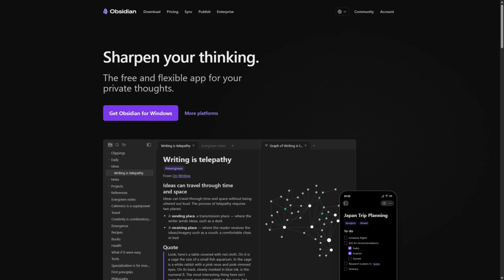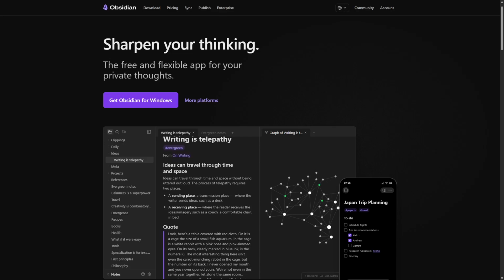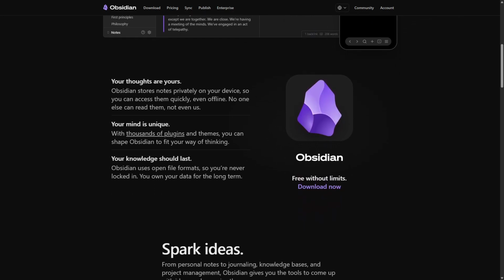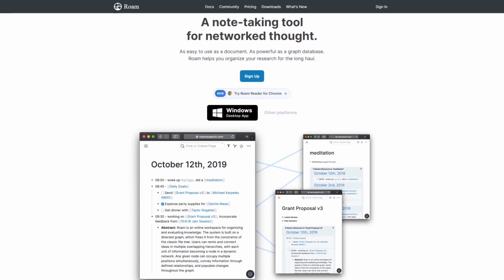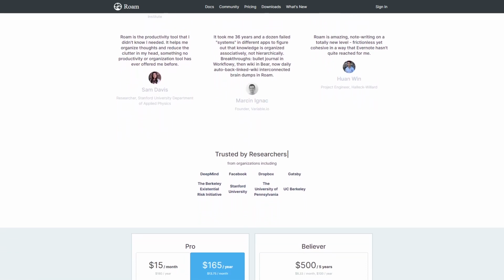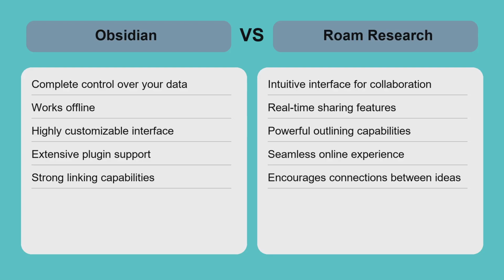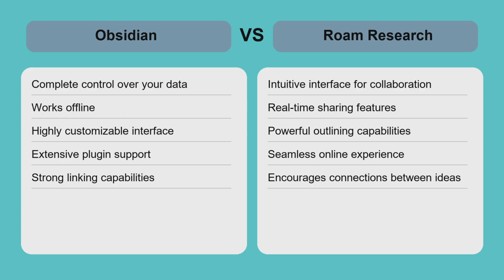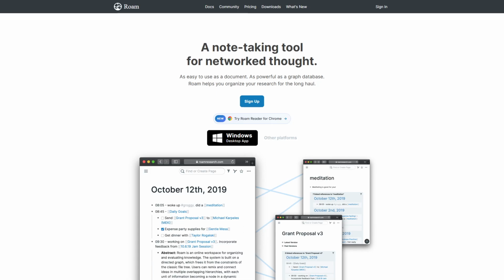Obsidian vs Roam Research Which Knowledge App Is Better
This video teaches you the key differences between Obsidian and Roam Research, two of the most popular knowledge management apps available today. You’ll learn about their unique features, user interfaces, and how each tool handles linking and note organization. We compare their strengths and weaknesses to help you decide which app best suits your personal or professional needs. Whether you are a student, researcher, or productivity enthusiast, this detailed comparison will guide you in choosing the right knowledge app.

We cover aspects such as offline access, customization options, graph views, and pricing models. By the end of the video, you will have a clear understanding of how Obsidian and Roam Research can improve your workflow and note-taking habits. This insight will enable you to make an informed decision based on your preferences and requirements.